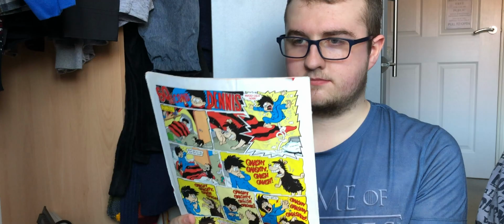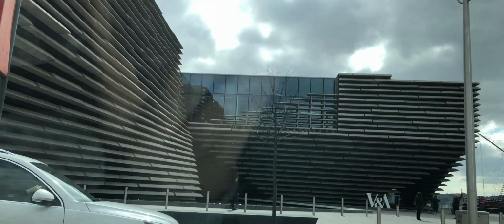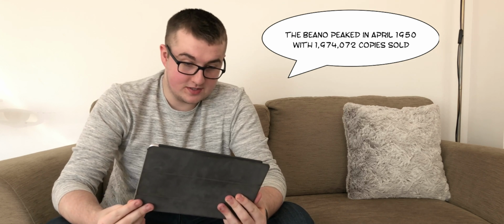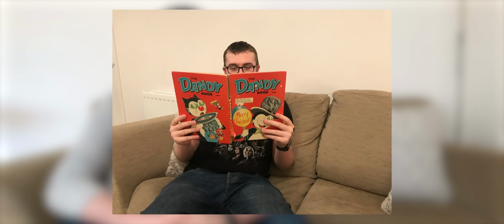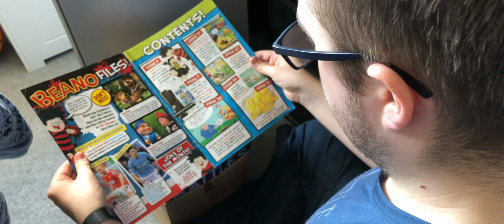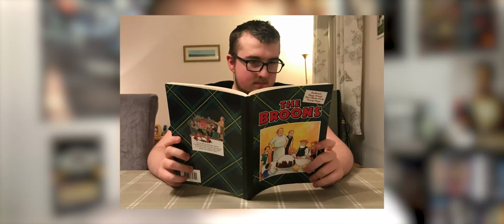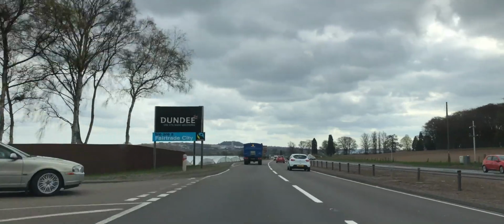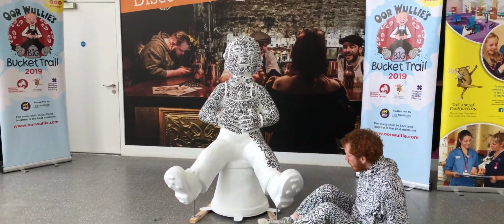GRADED UNIT | SCOTTISH COMICS | EUAN CORDINER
Euan Cordiner Investigates the role of Scotland in the creation and proliferation of the comic book medium. Shot on Iphone.